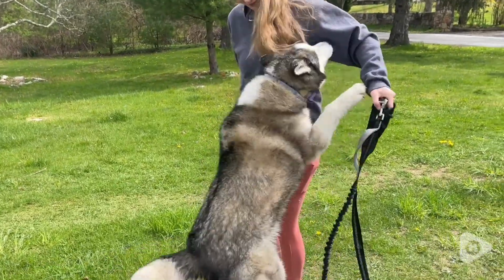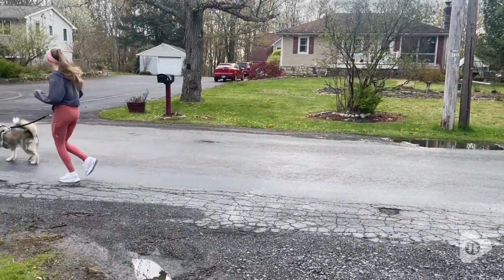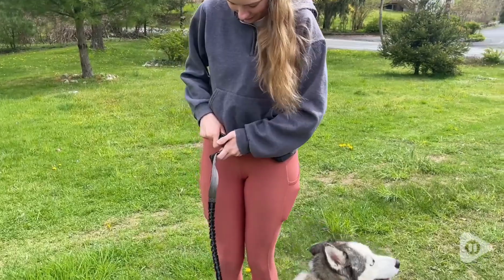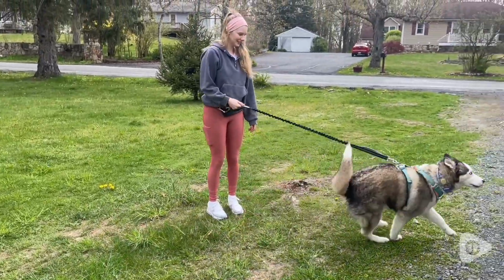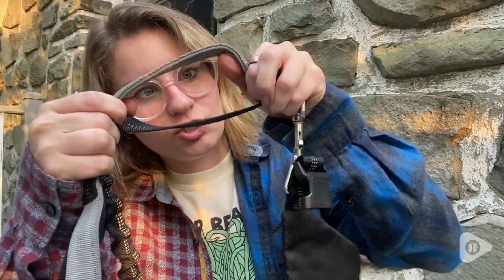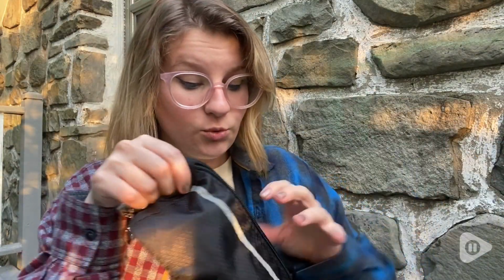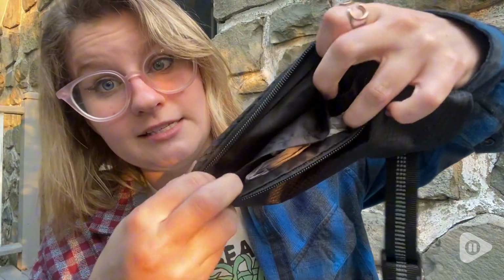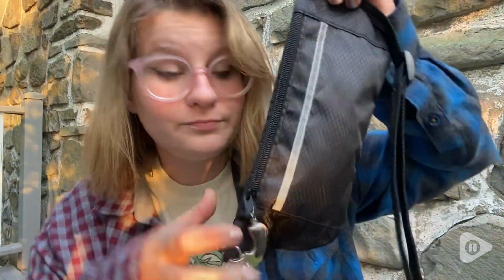LANNEY Hands Free Dog Leash | Our Point Of View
LANNEY Hands Free Dog Leash

Product Description
LANNEY Hands Free Dog Leash, Waist Dog Running Leash for Medium to Large Dogs, Retractable Bungee Hands Free Leash